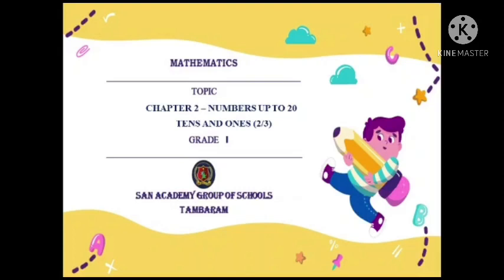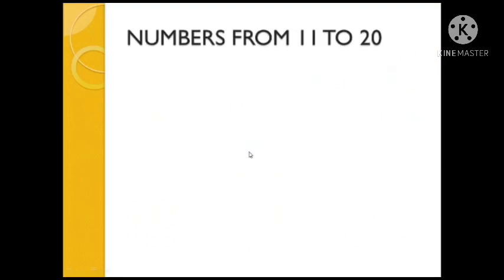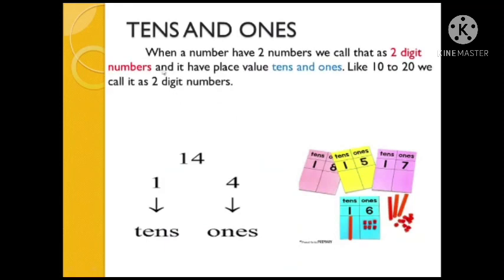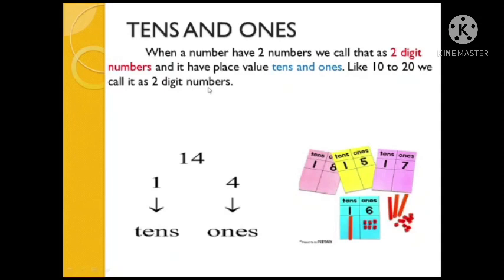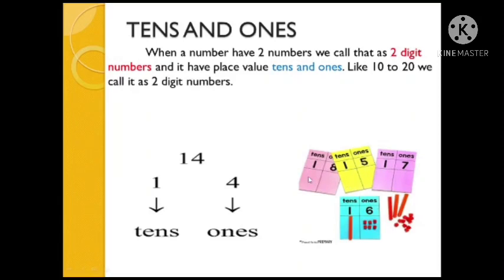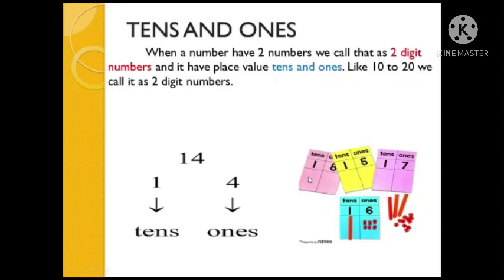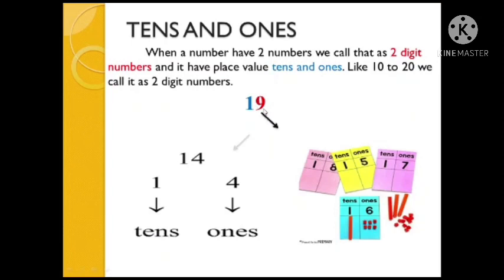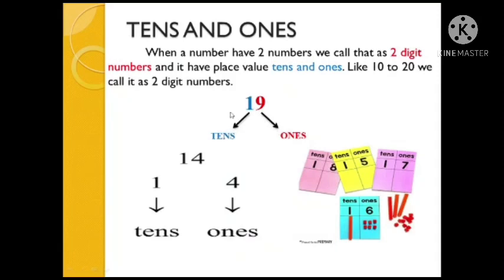Grade 1 - Maths - CH 2 - Numbers up to 20 - Tens and ones (2/3)